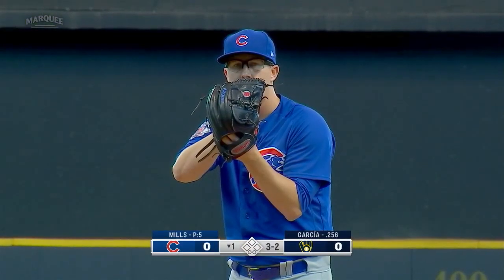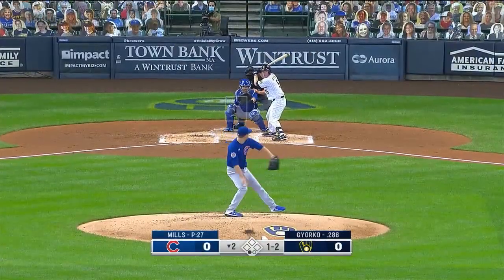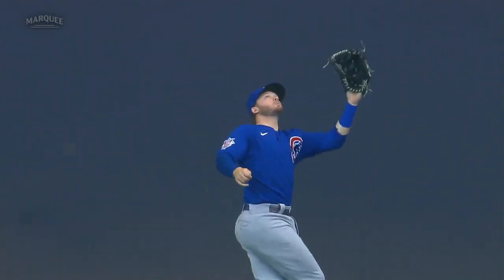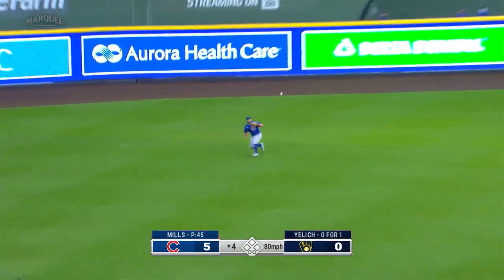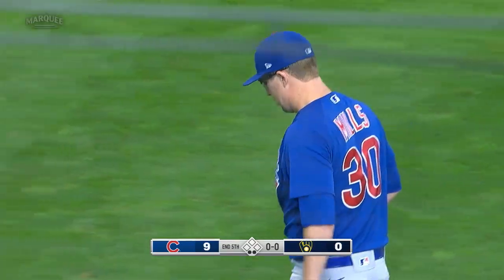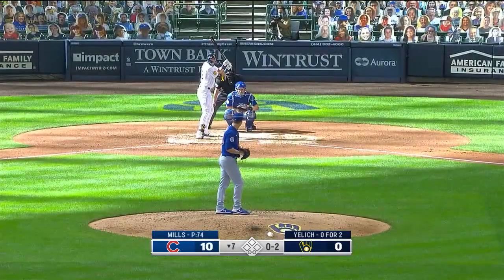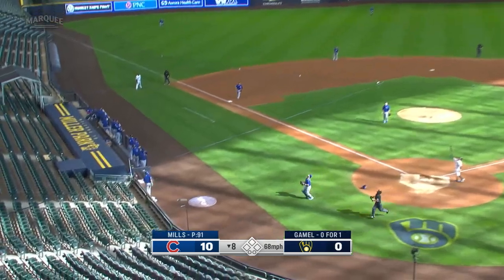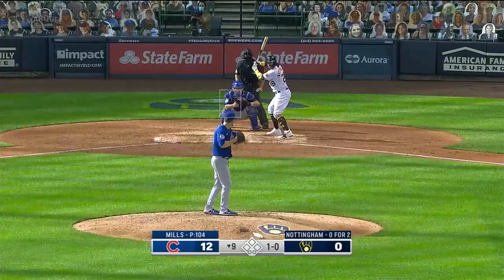All 27 Outs from Cubs' Alec Mills' No-Hitter vs. Brewers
Cubs' pitcher Alec Mills threw an improbable no-hitter against the Brewers! Check out all 27 outs of his amazing performance.